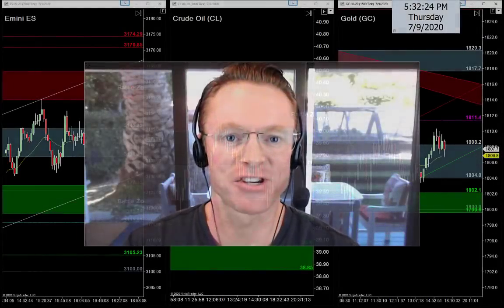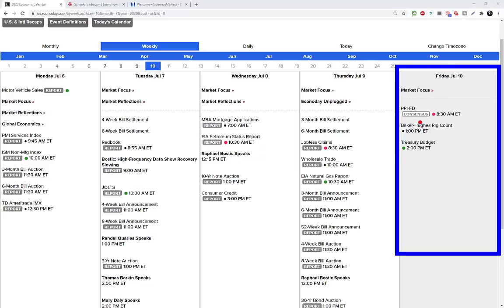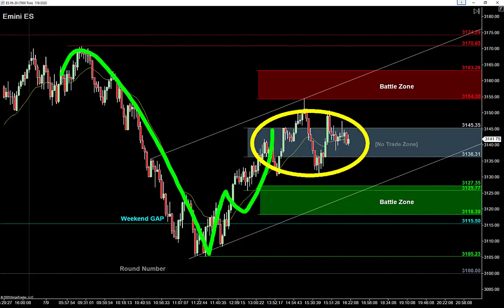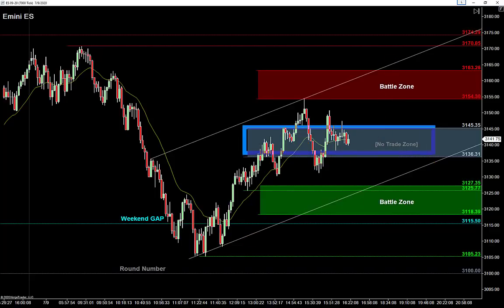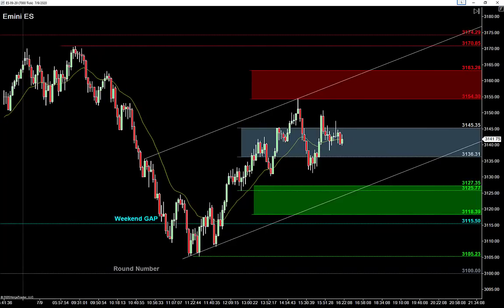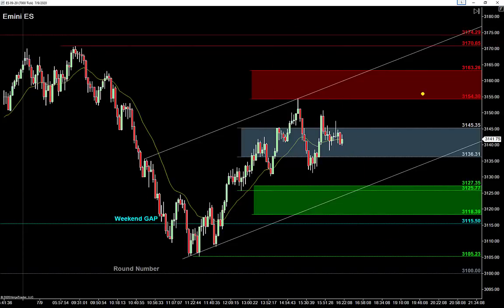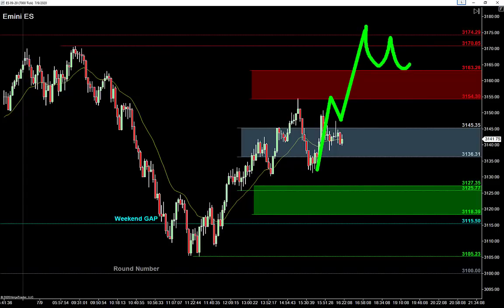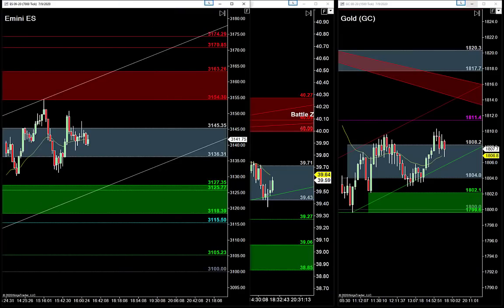Avoiding Traps on Friday; Momentum + S/R Levels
Markets were on the move yet again today;  Crude Oil and Gold sank lower into ranges, while the Emini ES bounced off the low into a Spike & Range…

Those ranges are the big clue for Friday morning; tell me to buy low, sell high, and focus on failure patterns, but look closely and you'll see many examples where trend-lines have created traps for inexperienced traders – I want to make sure you know how to avoid those traps to finish the week in the green…

E-Mini S&P is bullish into a spike and range pattern;  this tells me to look for buy setups below the range, and I have my eyes on a seller failure setup at the low of a hidden channel below the range.

Crude Oil is bearish into a Spike & Range pattern;  my goal is to sell above the high with a buyer failure pattern, but a rising support trend-line tells me to use a bull-trap to avoid selling into that rising support level.

Gold is bearish into either a bear flag or a trading-range;  my goal is to sell at resistance levels above the range or at the top of the channel, and I'll use 2-try traps to avoid selling into the support trend-line below.